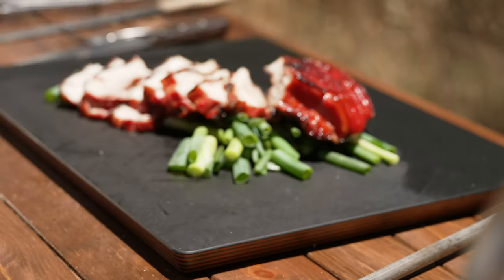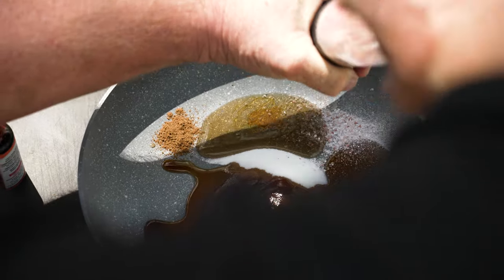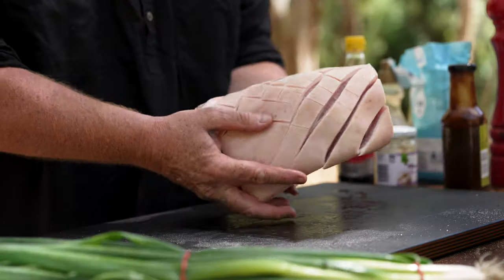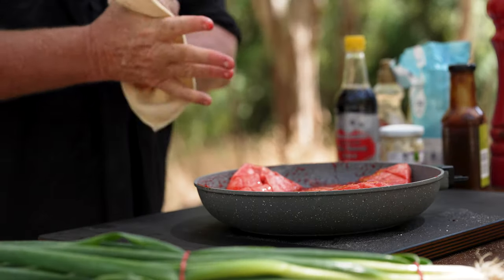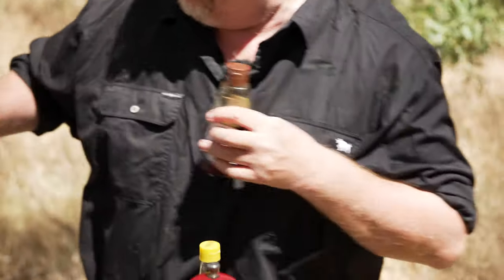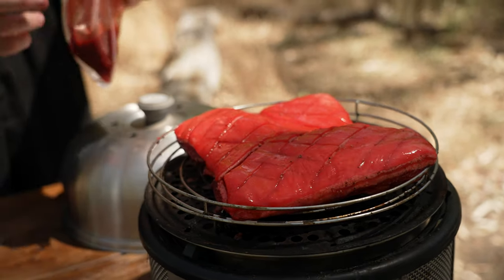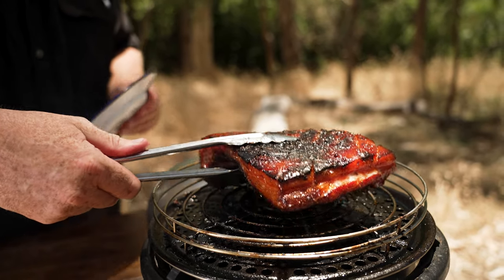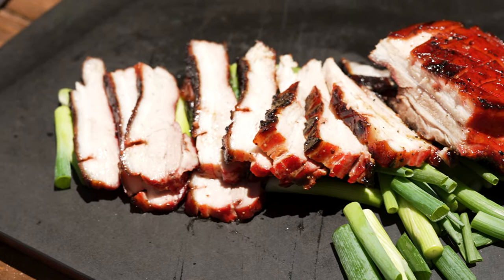Chinese Roasted Red Pork Belly with Spring Onions | Camp Cooking with Cam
'Beautiful and succulent... at home, or out bush!'

For that seasoned smack of salt beyond the big smoke, or a cracking, crispy charred belly that attacks grumbling tummies right around the camp table, you've pigged the right hog - er, we mean blog.

In this episode, Cam pops the top of syrup bottles, spice pots, and sauce jars to make the thick, sticky, finger-licking baste for a pork belly plate that slays the second it hit the Cobb grates.

Catch Cam and his succulent, subtly sweet, almighty pork of the outdoors here - plus more, every Sunday from 6pm.

00:00 – Intro
00:31 – Prepare the Marinade
02:32 – Score the Pork
03:24 – Marinate
06:34 – Crank the Heat
07:10 – Cook the Pork
07:52 – Check the Pork
08:52 – Rest
09:20 – Serve Up!
10:13 – The Finished Product